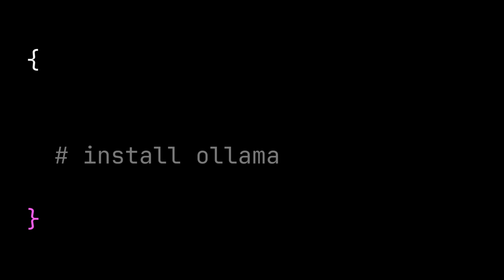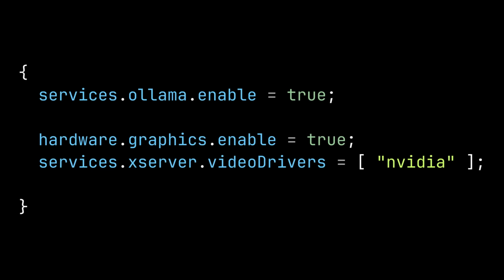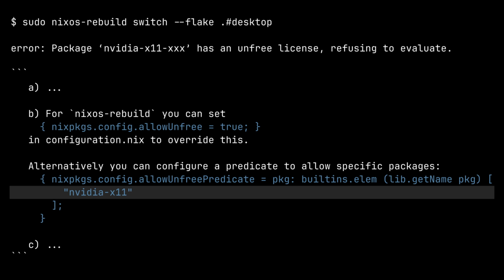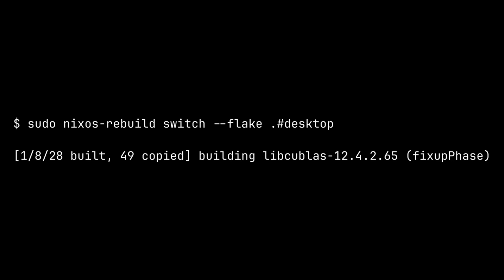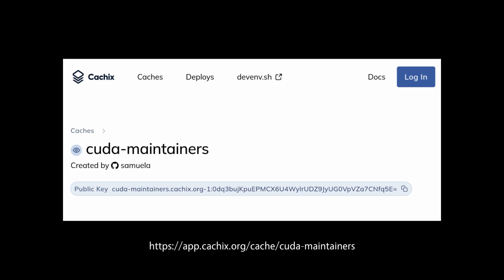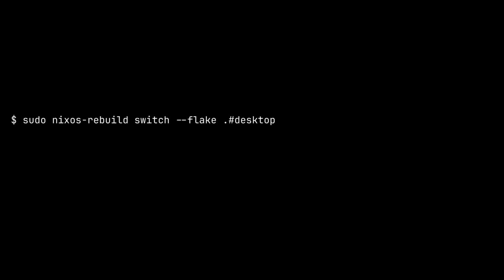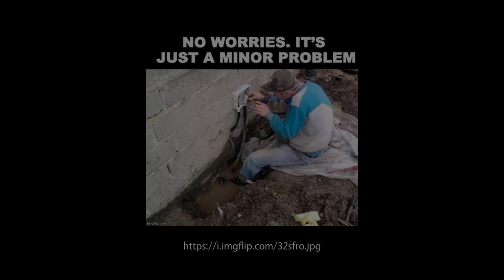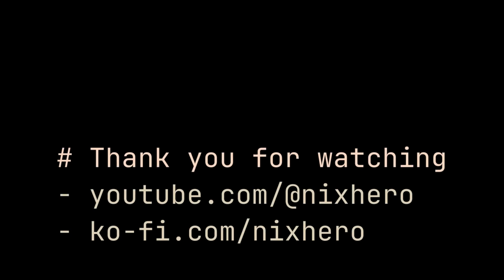Getting Started with Local LLM on NixOS (CUDA, Ollama, Open WebUI)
In this video, we’ll set up local LLMs on NixOS using Ollama, enable CUDA acceleration, and install open-webui for a graphical interface. We’ll also cover how to speed up installation with the cuda-maintainers binary cache, and show how to keep your system stable with selective package upgrades from nixos-unstable.

🔗 Resources

💬 Links

📚 Chapters

0:00 Intro
0:14 Table of contents
0:34 Install Ollama
0:54 Install Nvidia Drivers and CUDA
1:26 Allow Unfree Packages
2:13 Enable CUDA on Ollama
2:58 Set up cuda-maintainers binary cache
4:11 Install Open WebUI
4:30 Install latest version of Open WebUI